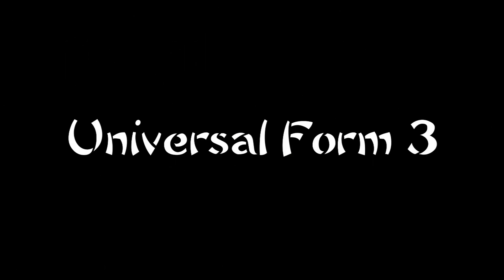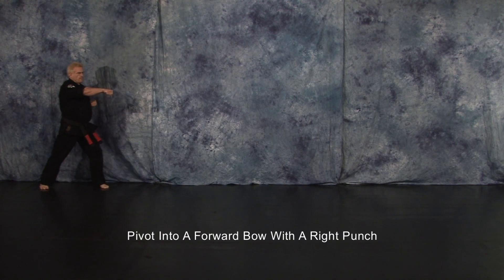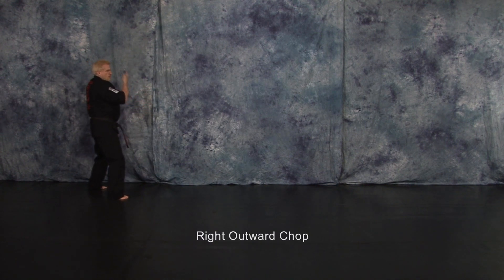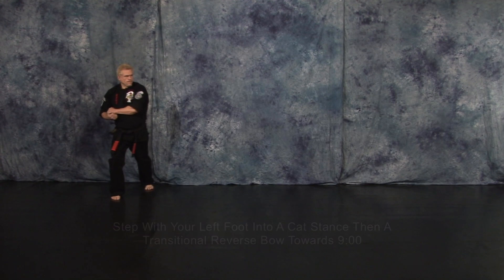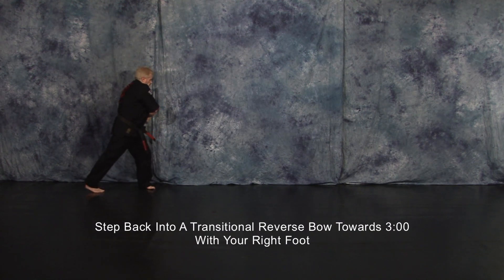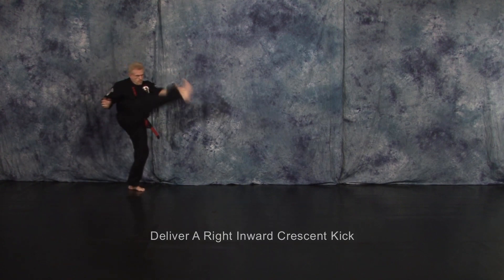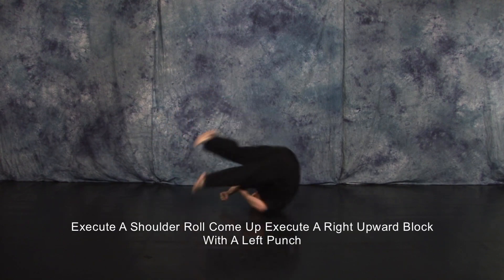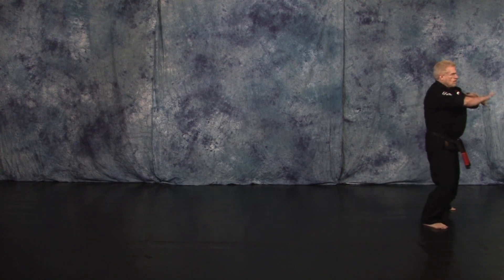Universal Form 3 - American Kenpo Karate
Universal Form 3  in American Kenpo Karate for Purple Belt.  This form is demonstrated by Professor David Coppock.